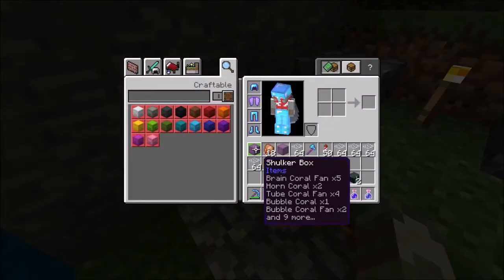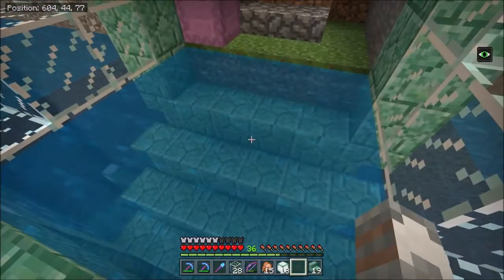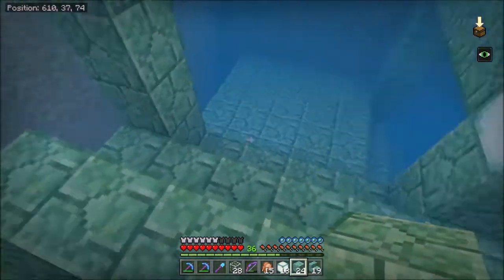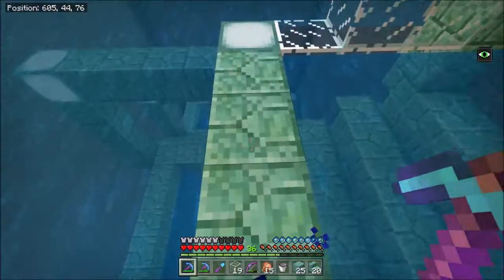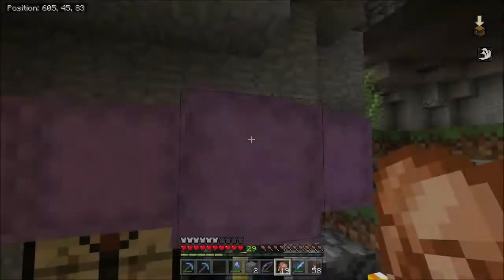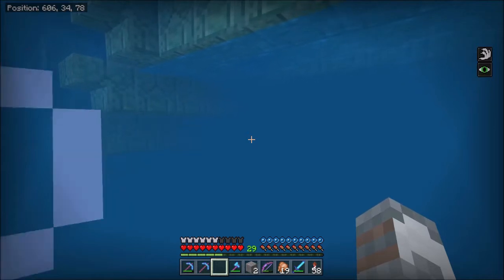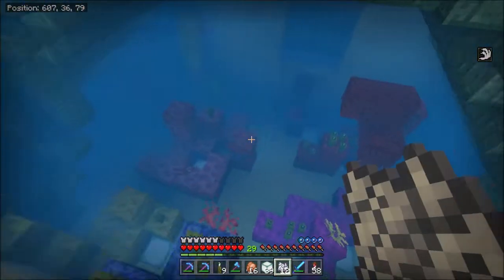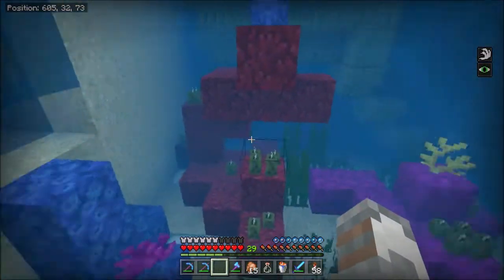Aquatic Base Expansion!! - Surviving Bedrock SMP EP21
Minecraft Lets play series hosted by Me! JOYS!

Today we expand our base lower and make use of the new aquatic features, fish, coral, and Dolphins may they forever rest in peace!